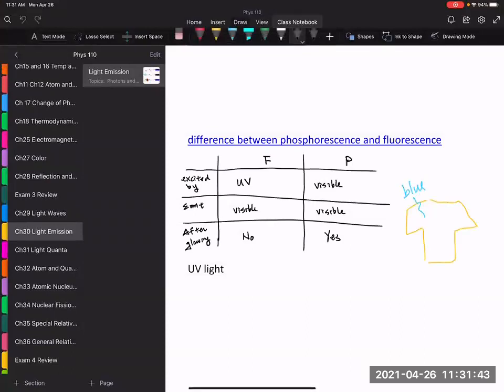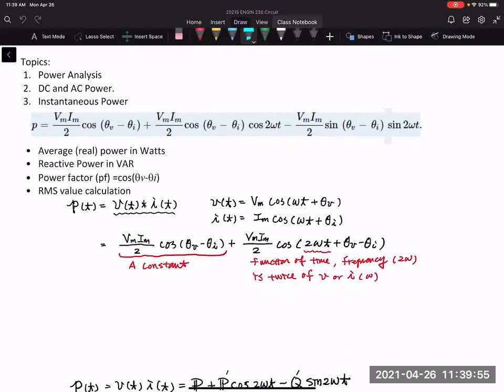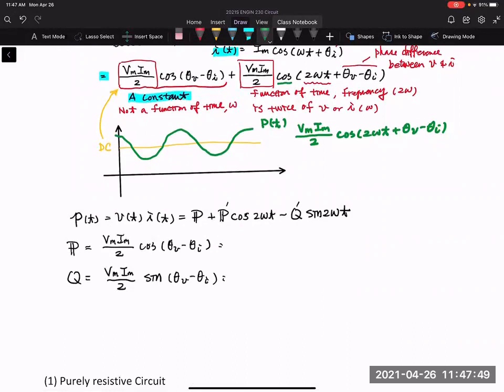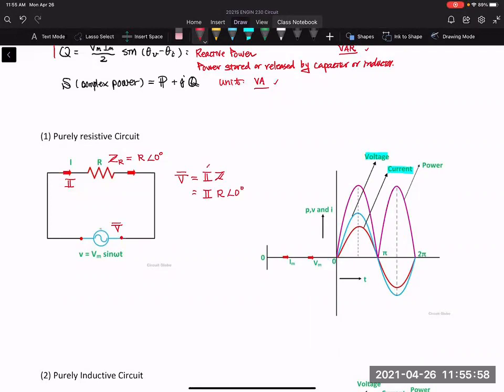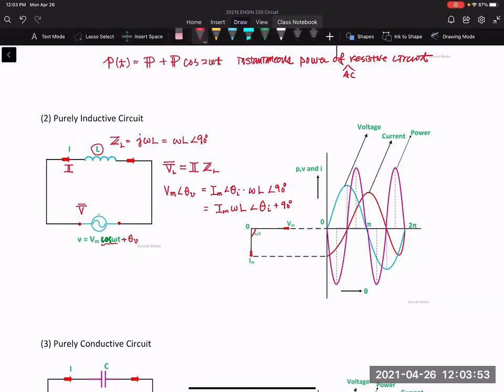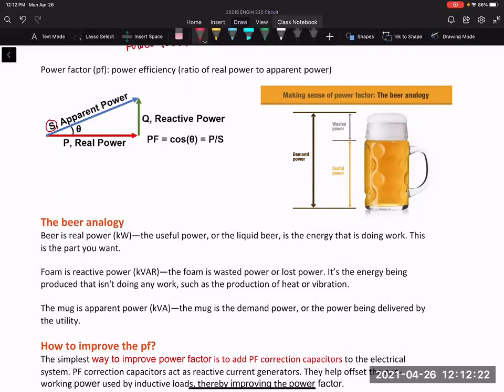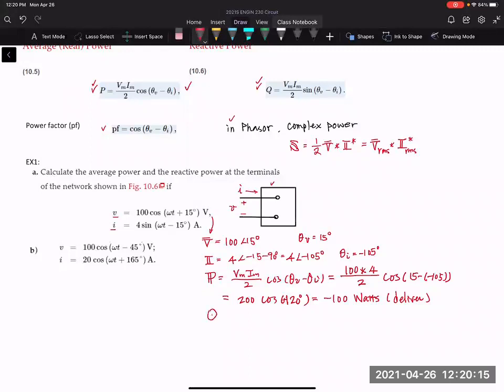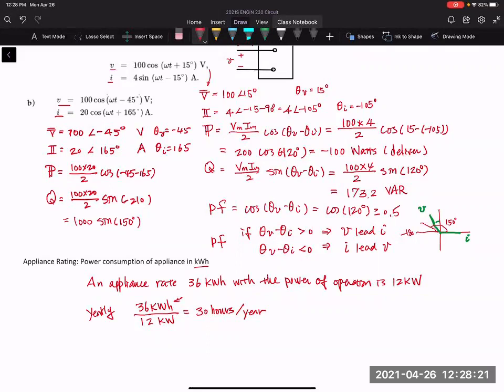Ch10 Instantaneous Power GMT20210426